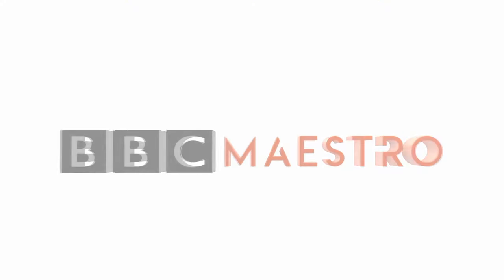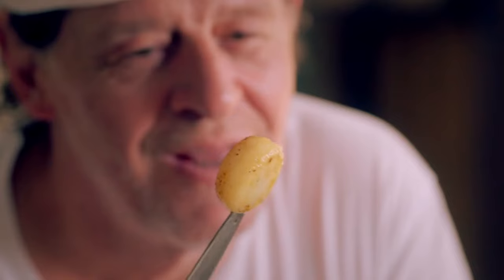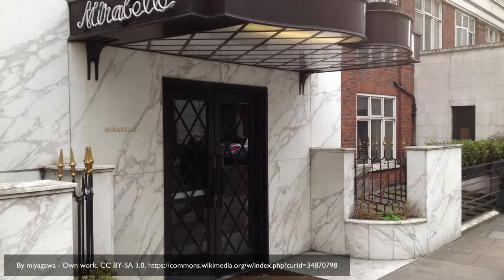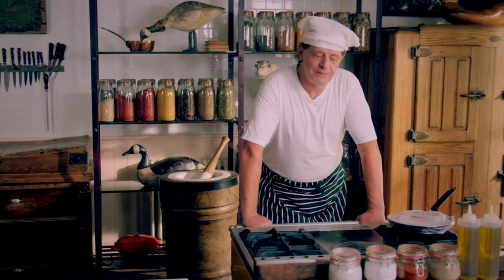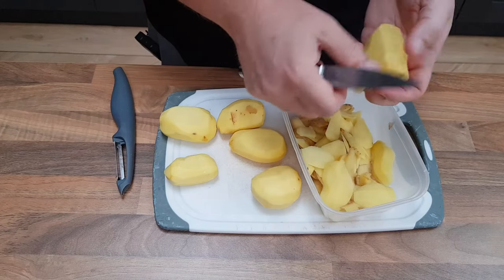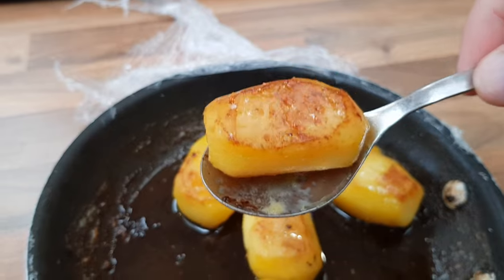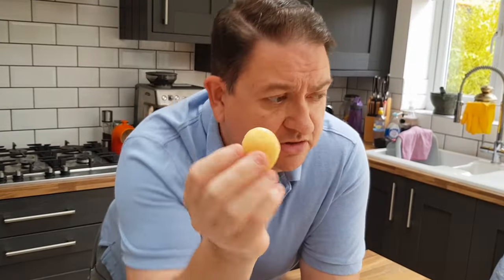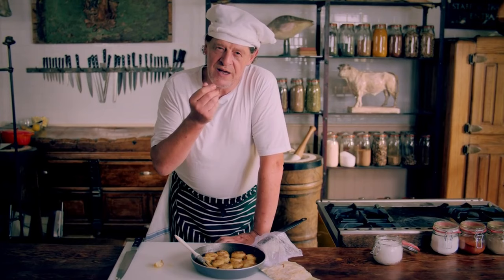Marco Pierre White's Cooking Masterclass is surreal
BBC Maestro has a series of masterclasses including one from rockstar chef Marco Pierre White. I review his video about fondant potatoes (pommes fondants) and give the recipe a try too. The video is a bit bonkers but brilliant at the same time.

📚 Marco's Mirabelle cookbook

Some of the links used in the description will direct you to Amazon. I get a small kickback from purchases through this at no additional cost to you.

00:00 - BBC Maestro Marco Pierre White
01:46 - Watching some clips
03:14 - Cooking the potatoes
05:02 - Tasting
06:02 - Thoughts on the masterclass